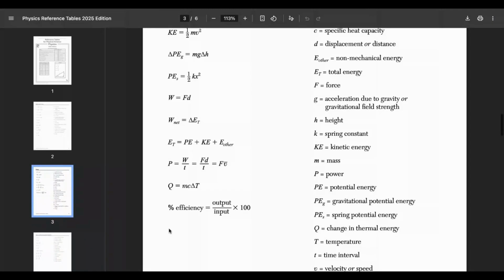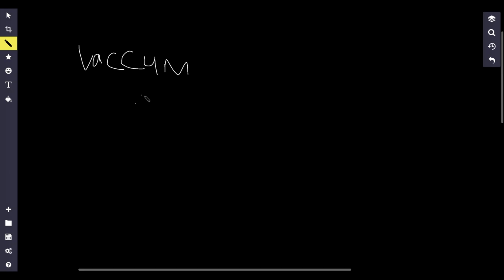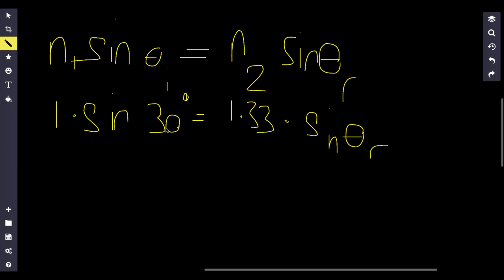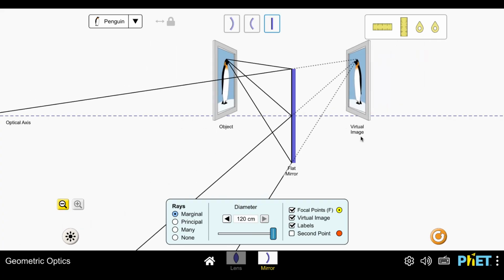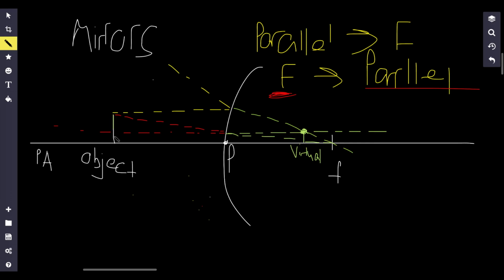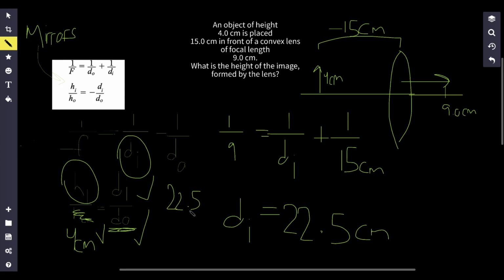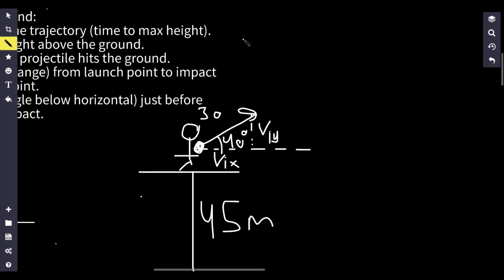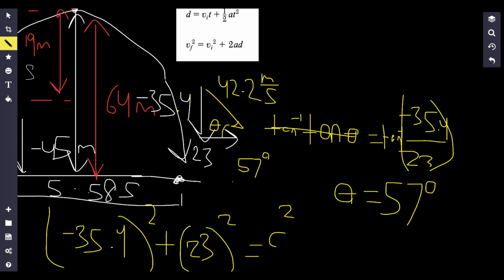Physics Part 3: Index of Refraction, Snell's Law, Mirrors and Lenses and MORE!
If ur tryna speedrun through this video, recommend watching this at like 1.5 speed
Percent efficiency
The ENTIRE Waves and Electromagnetic radiation unit
Doppler effect and its formula
Mirrors and Lenses
Projectile motion and Free Fall